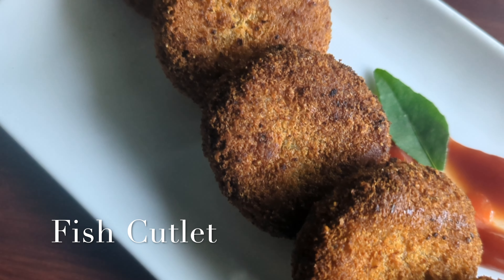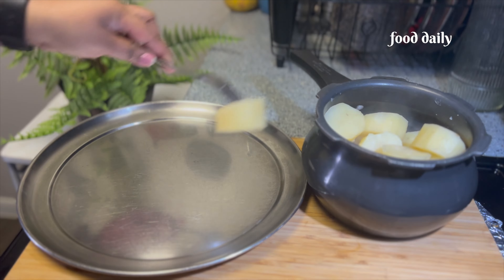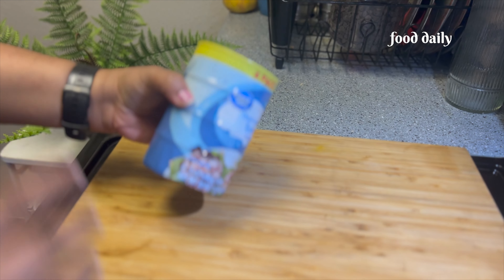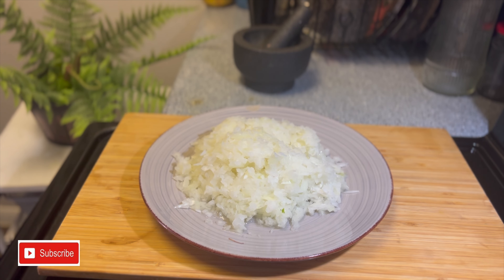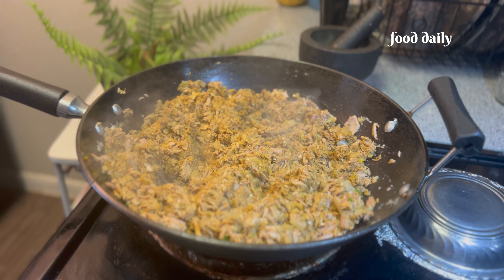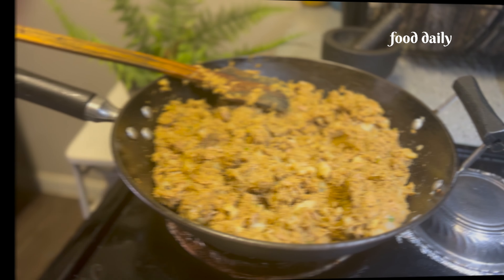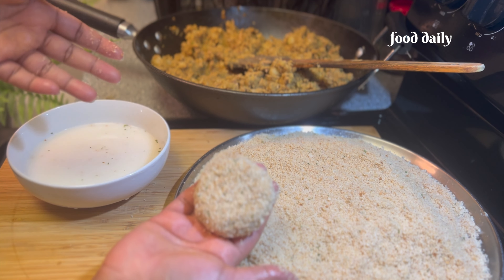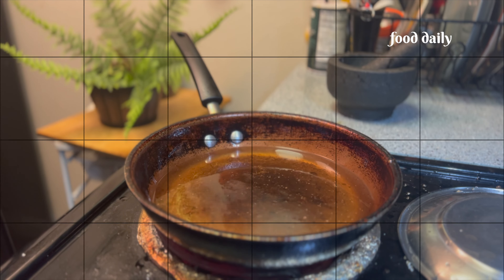fishcutlet Fish Cutlet Recipe Malayalam| Kerala Style Meen Cutlet Recipe | ഫിഷ് കട്ലറ്റ് |Ep-304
Ingredients to serve 40 - 50 cutlets
fish - canned tuna
potato - 4/5 big one
onion - 2
ginger - 1inch
garlic - 10pods
green chili - 5-7nos
curry leaves
pepper - 1tbsp
fennel seeds - 1.5tbsp
oil - 3tbsp
bread crumbs
cornflour slurry / egg whites
salt